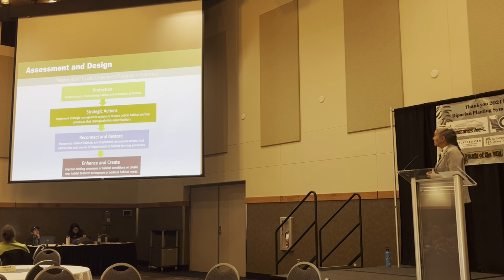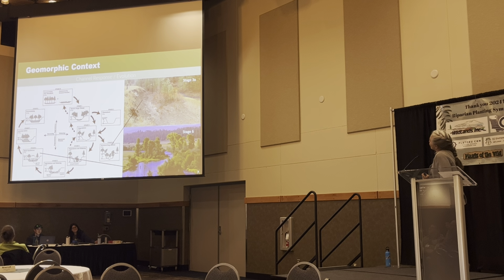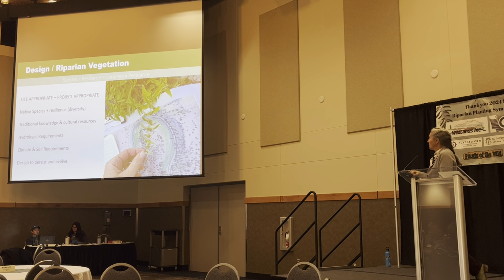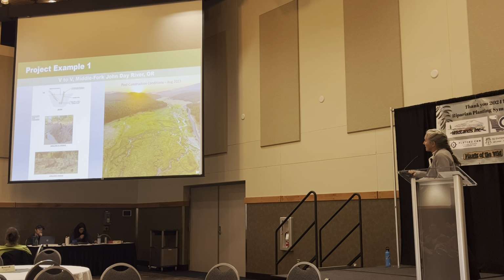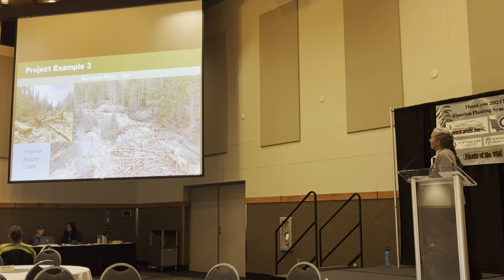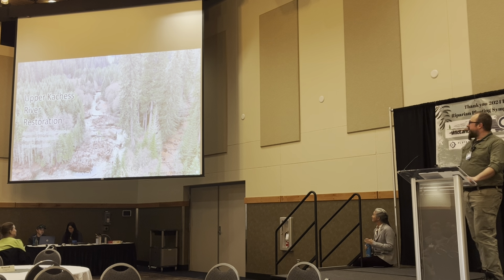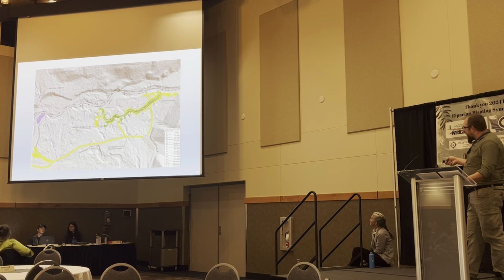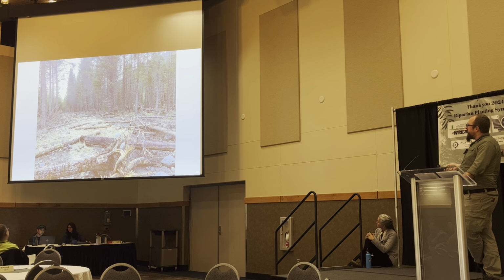2024 EWRPS: Considerations for Engineering Design and Riparian Planting - Polyanna Lind & Mark Young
2024 Eastern Washington Riparian Planting Symposium

Embracing the challenges of riparian vegetation restoration in the Columbia Basin through shared knowledge, ideas, and collaboration.

Presenters:
Polyanna Lind - Inter-Fluve
Mark Young - Kittitas Conservation Trust

Wildlands, Inc.
Washington State Conservation Commission
Plants of the Wild
Plateau CRM
Derby Canyon Natives
Tetra Tech
GG Environmental, LLC
Wenatchee Valley Brewing Co.